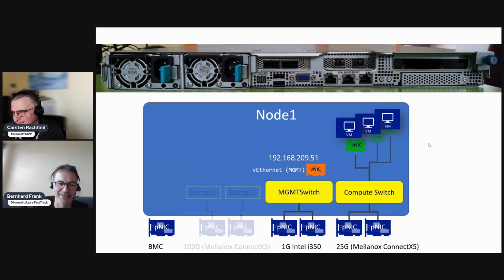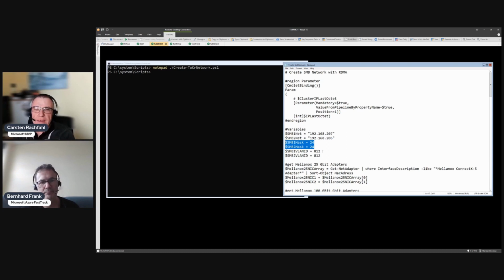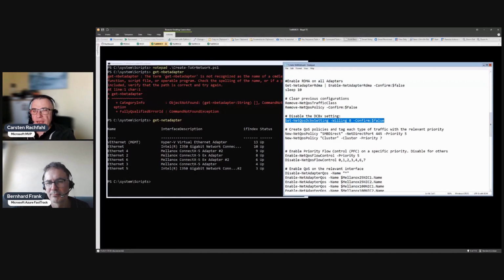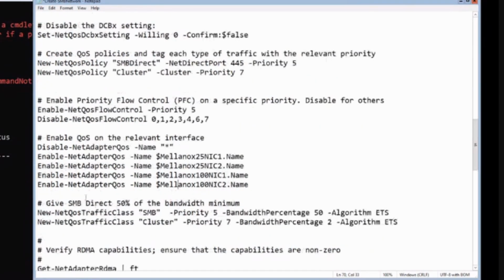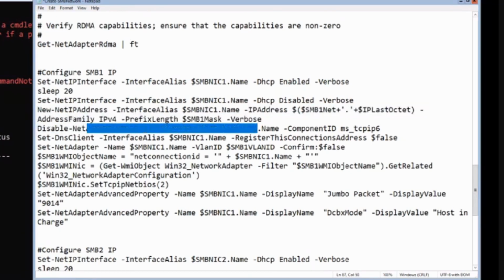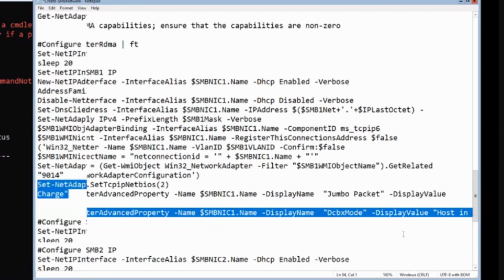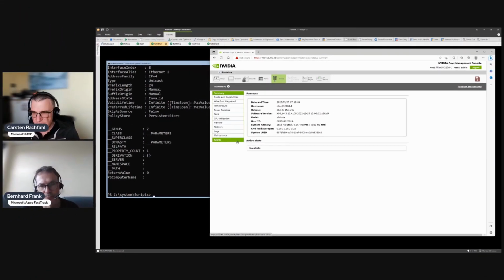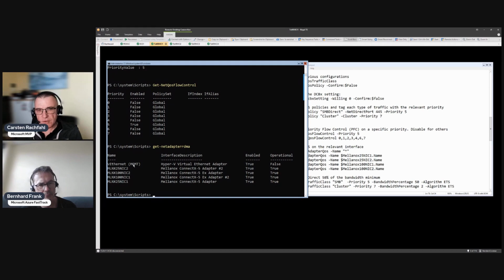Azure Stack HCI - Installation Series - 09 Storage Network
This Episode:
We configure our storage network for the use to host our storage traffic using RDMA. This is a lengthy session but important to understand and to get it right. I.e. we are talking about some of the best practices. This will be done again using PowerShell - less entertaining but better for repetitions ;-)